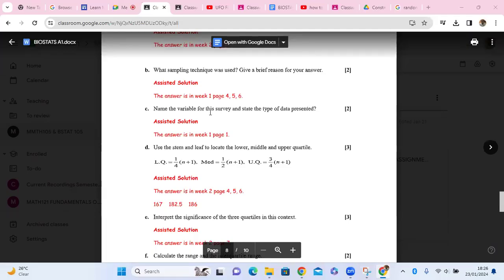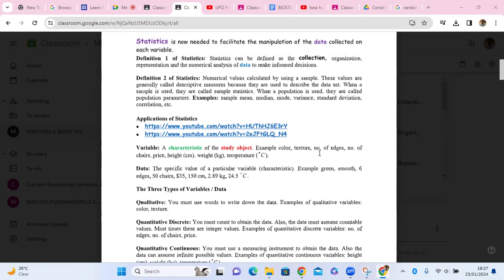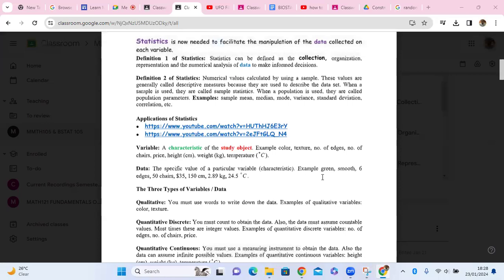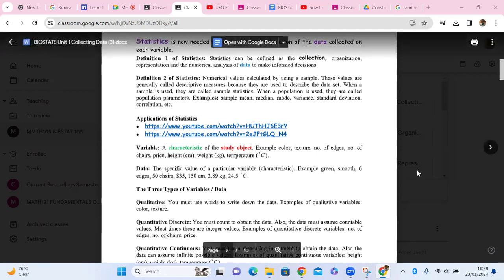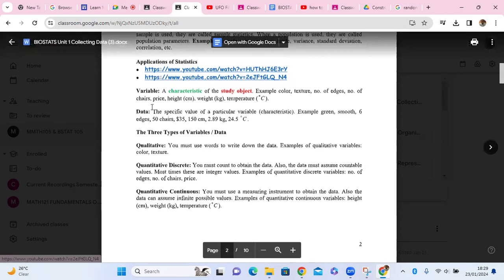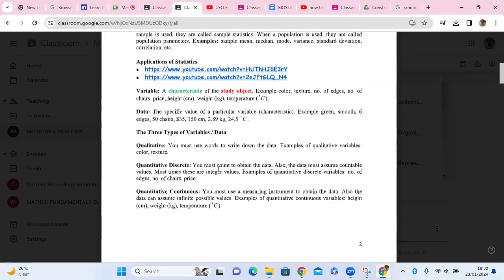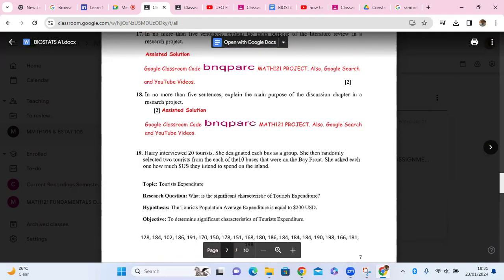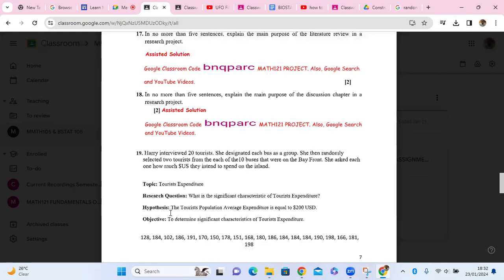A1 No 19 c Variable and Data